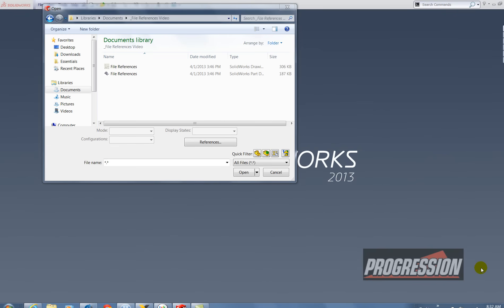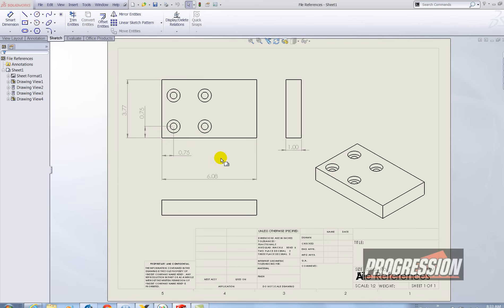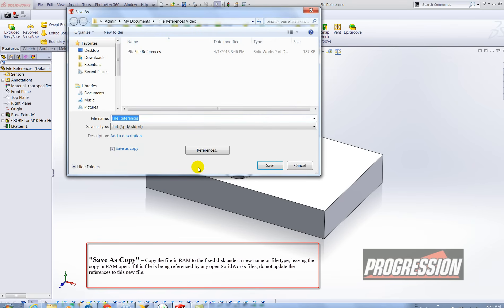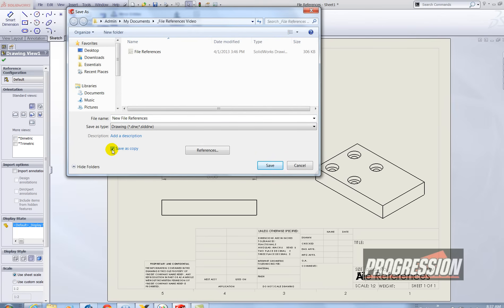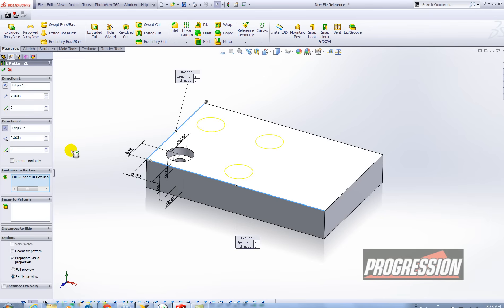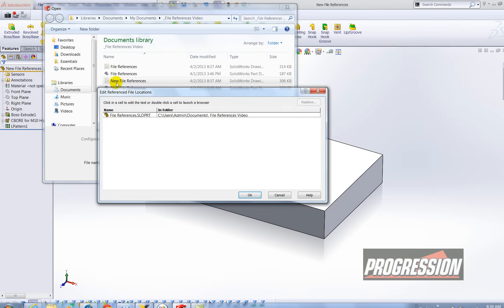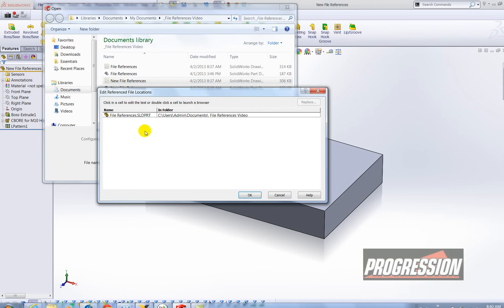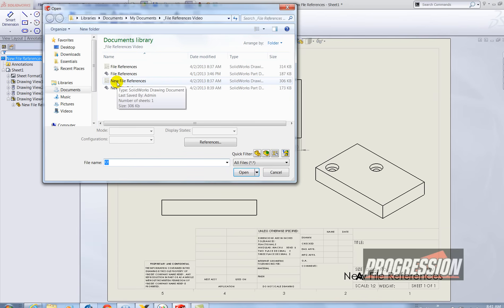Using "Save As Copy" to Copy a SolidWorks Part and/or Drawing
This is an excellent method when you are trying to create a part or drawing that is similar to an existing part or drawing without having to re-do all of the work. There are many ways to do this in SolidWorks but this one of the methods I prefer.

This video also answers the question about Save As versus Save As Copy.